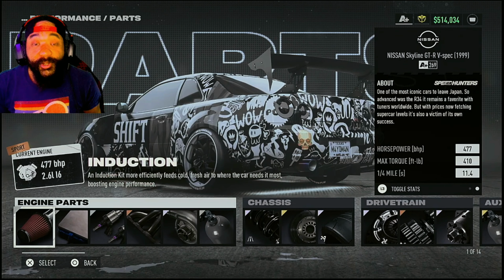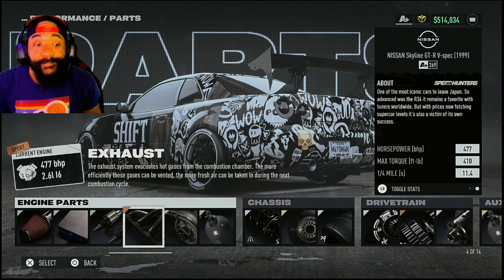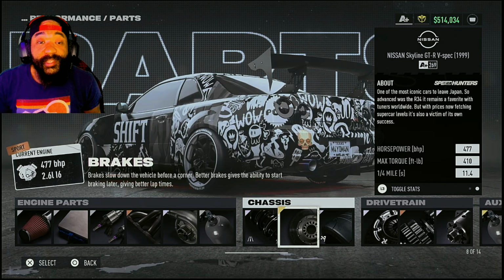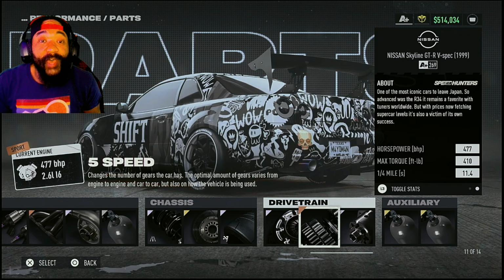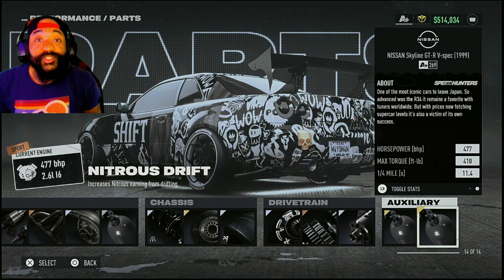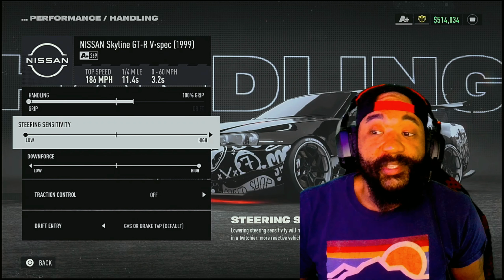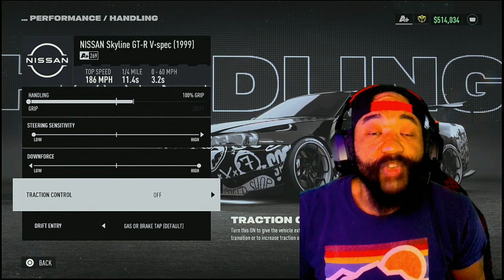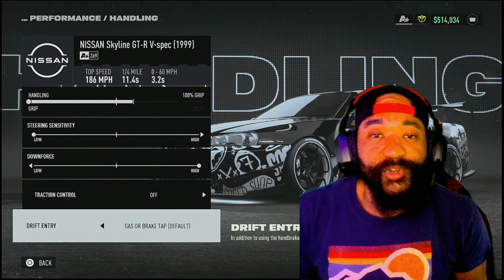EVERYDAY BUILDS #12 |GRIP BUILD| Nissan Skyline GT-R V-spec '99 | Need For Speed Unbound Gameplay